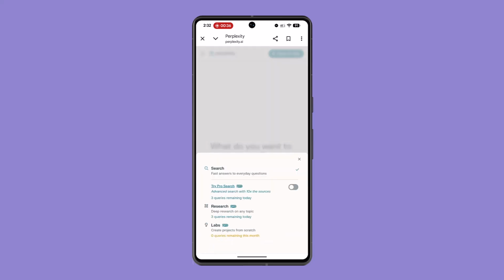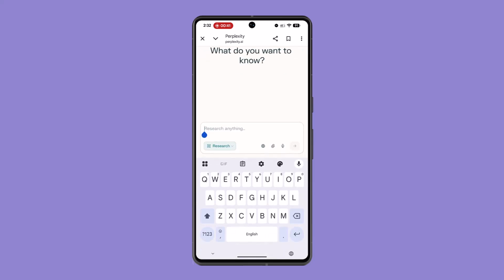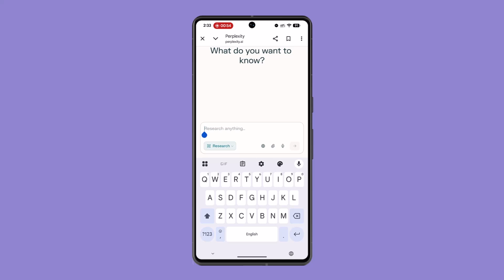How To Use Perplexity AI For Coding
Perplexity AI is a versatile assistant for coding tasks, from generating new code to debugging complex issues. You can use the main chat interface to build small-scale applications or specific functions, such as a BMI calculator or a website navigation bar, by simply describing what you need. Its ability to search the web in real-time makes it exceptionally powerful for troubleshooting.

When you encounter an error, paste the broken code or the error message directly into the prompt. Perplexity will not only identify the issue and explain its cause but also provide a corrected version. Beyond debugging, you can use it to understand unfamiliar code by asking for a breakdown of its complex logic. It can also help translate code between programming languages while ensuring the core functionality remains intact. Furthermore, you can prompt it to review your code and suggest improvements for reliability, performance, and adherence to best practices for specific frameworks, making it an invaluable partner for developers at all levels.

Timestamps:
0:00 - Introduction
0:11 - Code Generation in Main Chat
0:31 - Debugging with Error Analysis
0:48 - Understanding and Translating Code
1:00 - Code Review and Optimization
1:12 - Conclusion